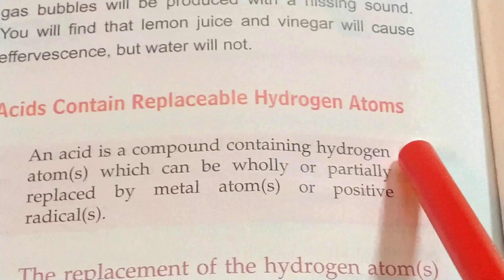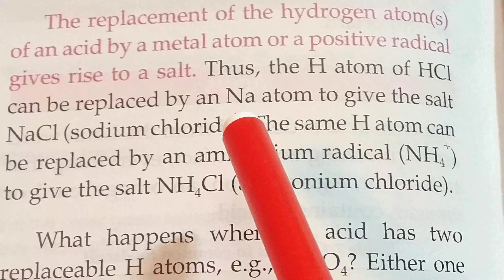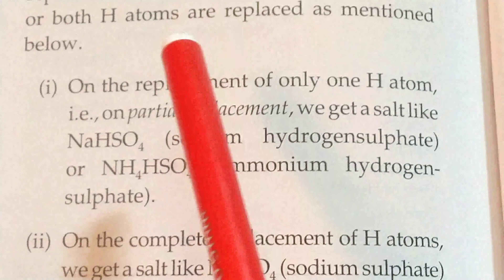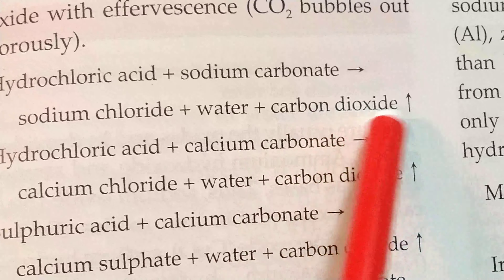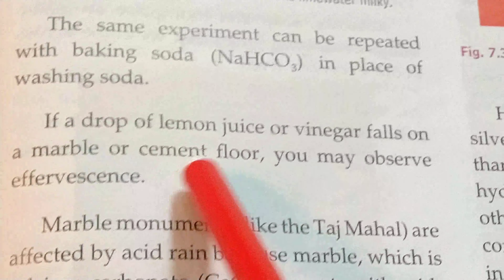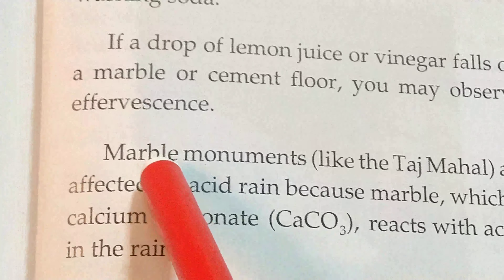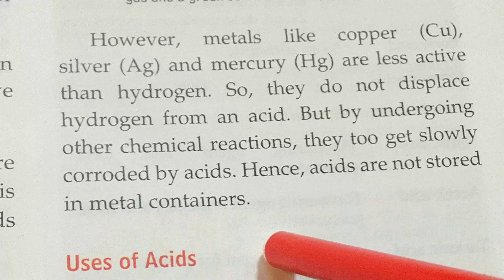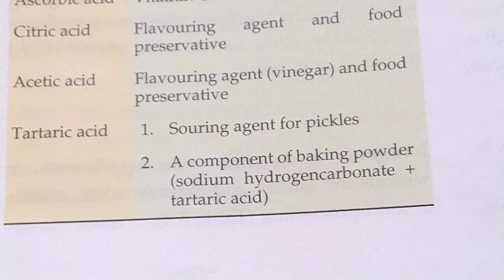Chemistry 7 (39th class)